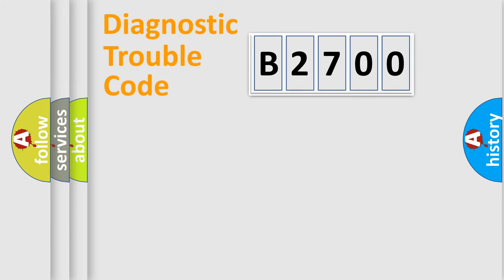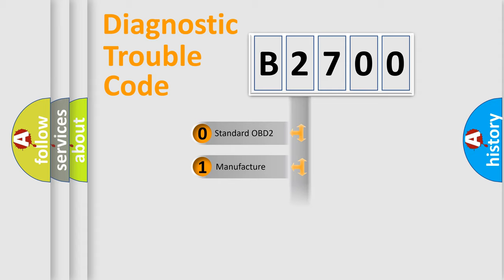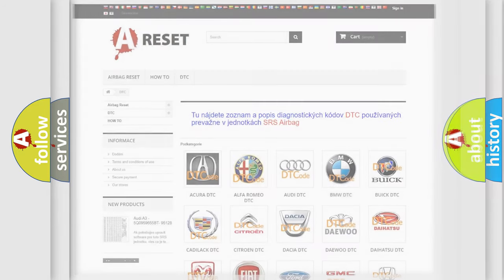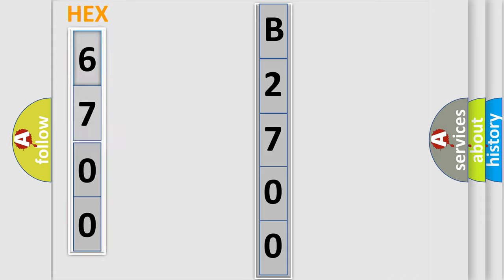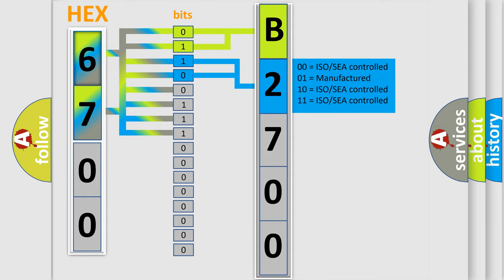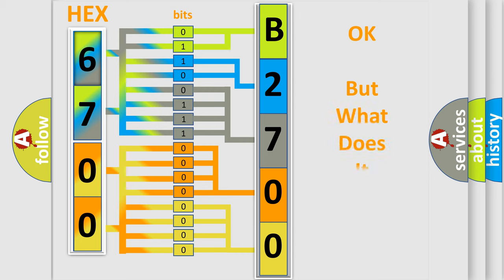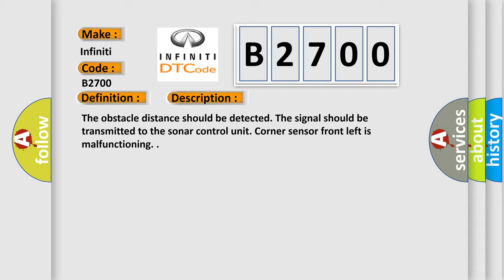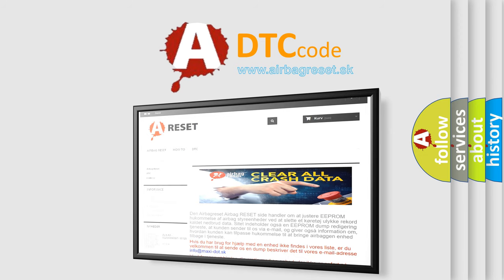DTC Infiniti B2700 Short Explanation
Contents:
0:21 Basic DTC analysis according to OBD2 protocol standard.
1:48 Insight into programming
2:58 A diagnostically understandable description of the Diagnostic Trouble Code
3:05 Basic error definition

Make:
Infiniti
Code:
B2700
Definition:
LF Corner Sensor
Description:
The obstacle distance should be detected. The signal should be transmitted to the sonar control unit. Corner sensor front left is malfunctioning.
Cause:
Replace corner sensor front left